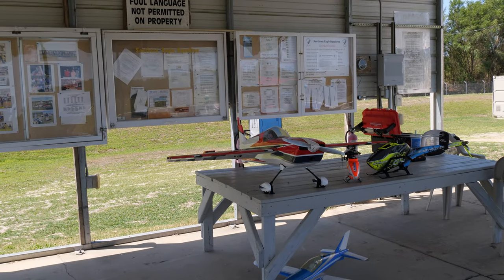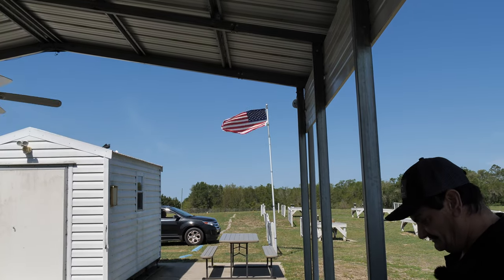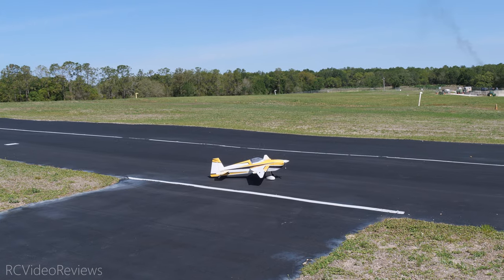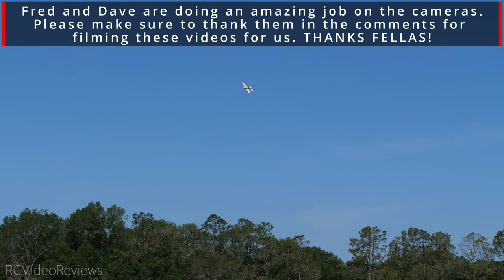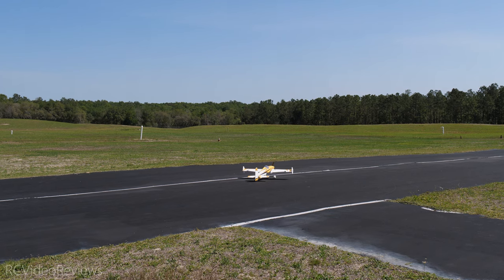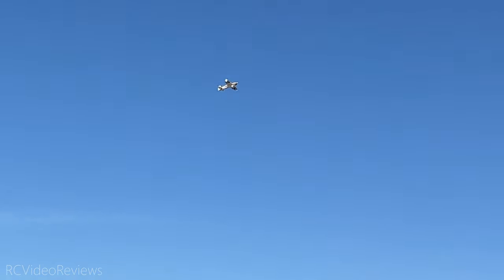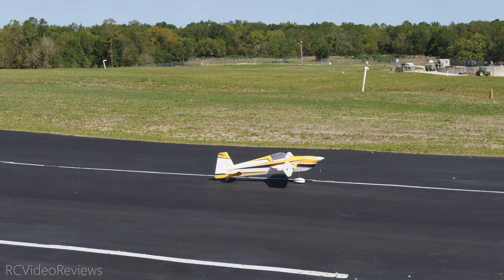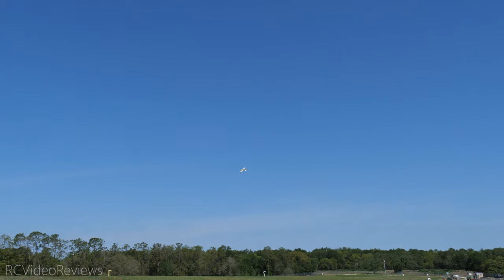RC Plane Gyros are a Good Idea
In this video, I'll show you WHY I use Gyros in my smaller planes.